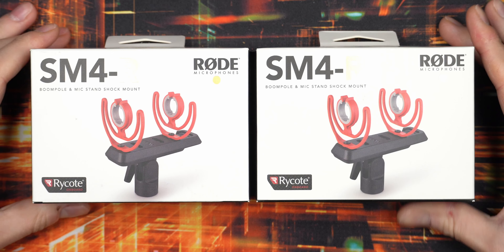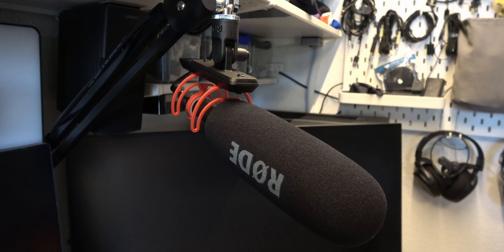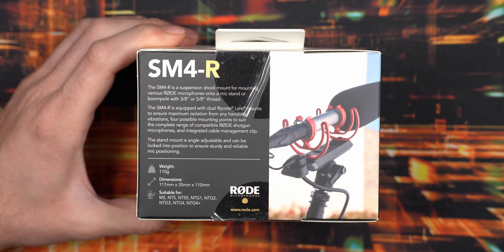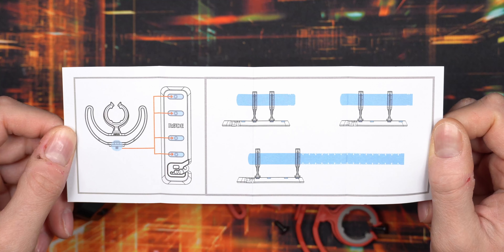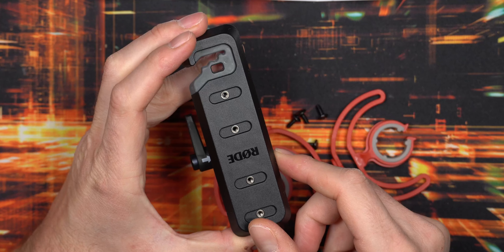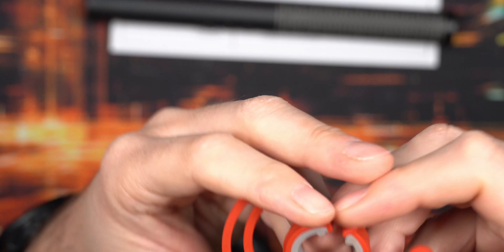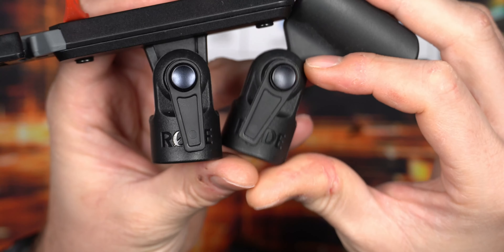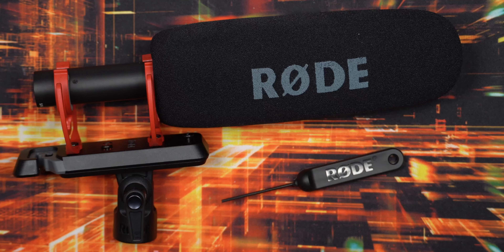RØDE SM4-R Rycote Shock Mount | Unboxing, First Look & Install!